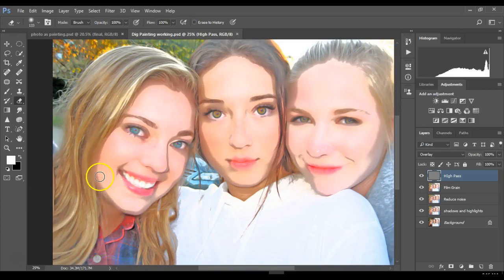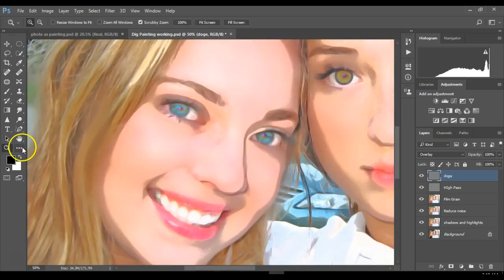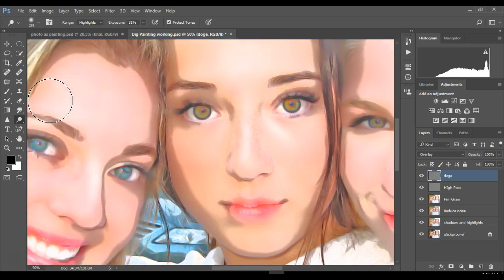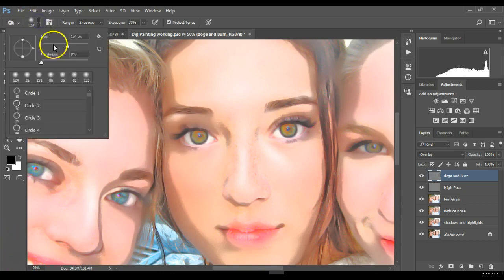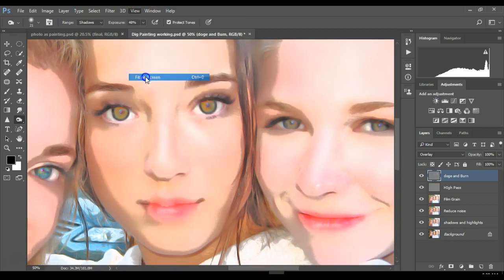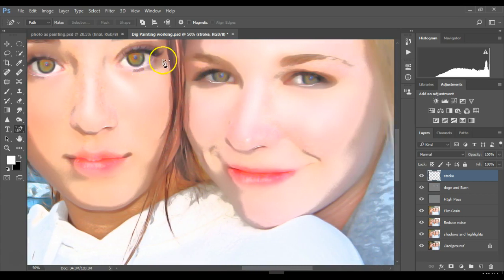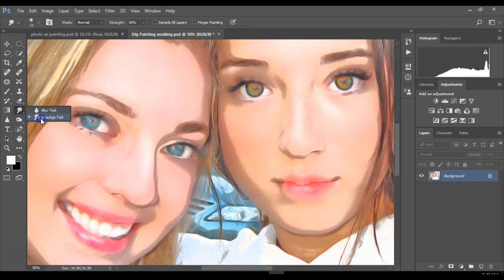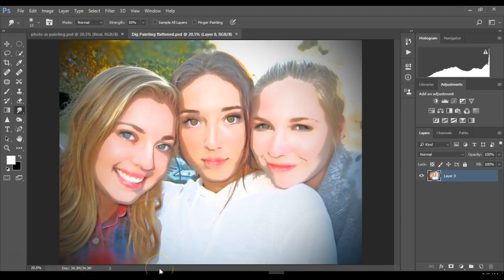Digital Painted Portrait: Part 2